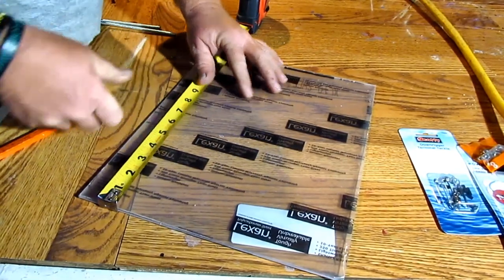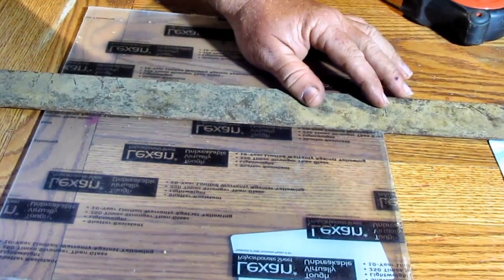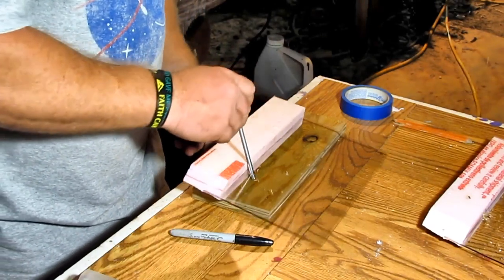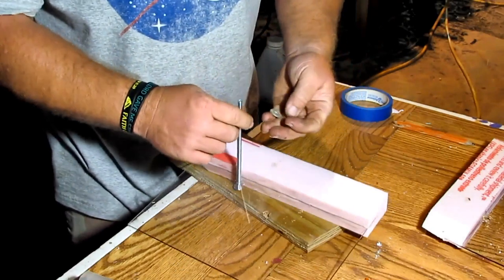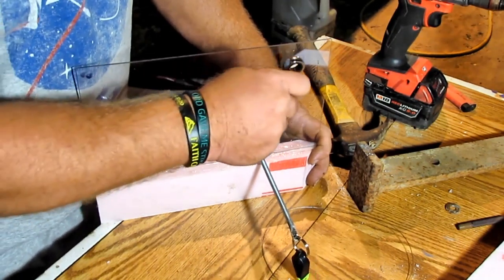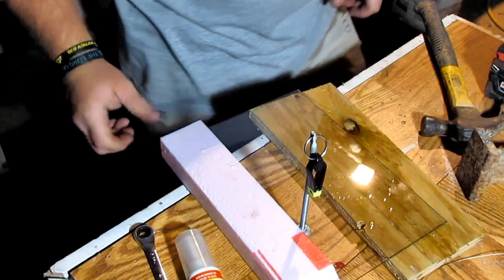Best Simple DIY Planer Boards Ever For Big Fish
In this video we will be making planer boards for catching big fish.